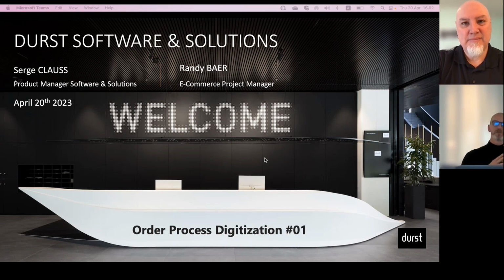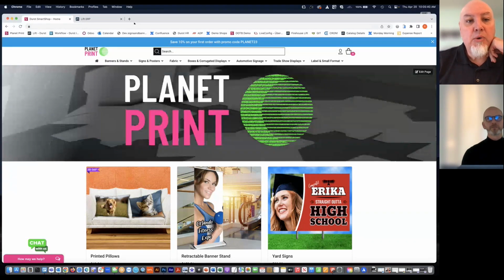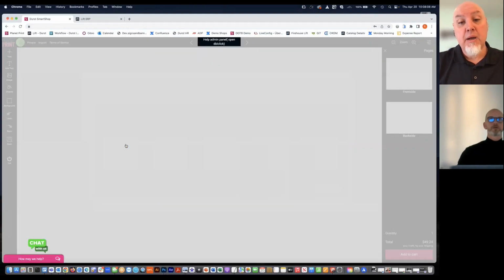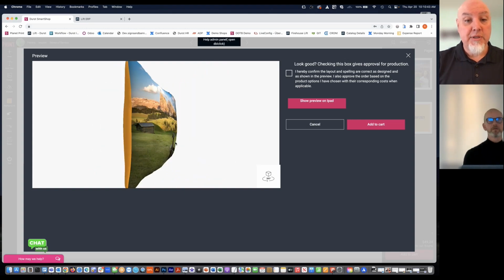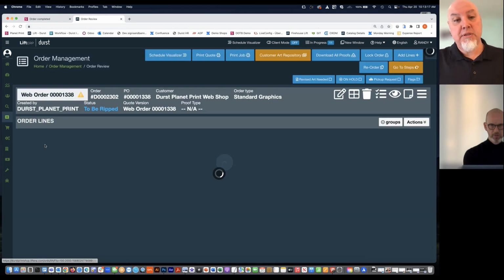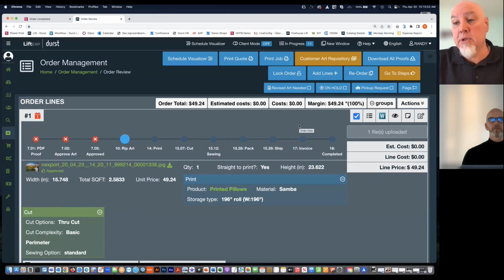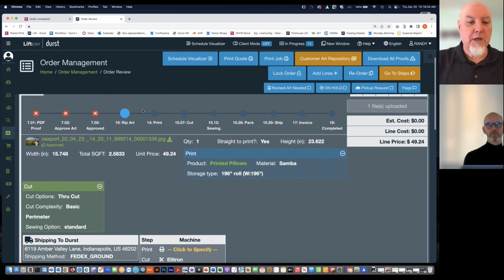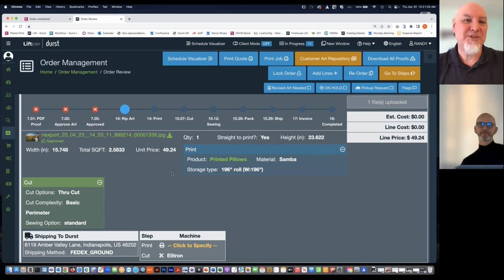Order process digitization - Webinar 1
Join us for a journey through the entire process, from online ordering options, through prepress and production automation, before arriving at final analysis!

During this session we will show you how to customize your customers´ online order process, automatically create a job order in the ERP and initiate the production process.